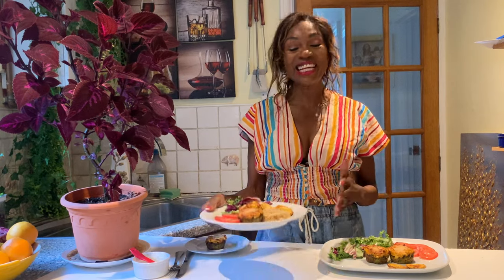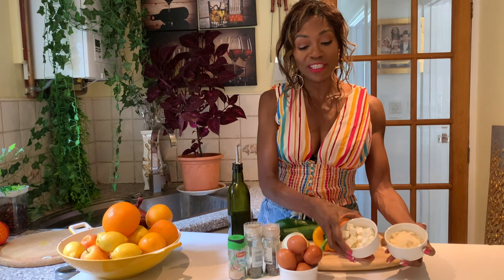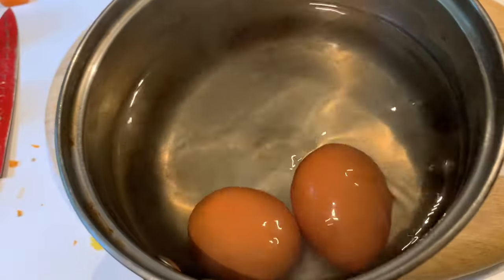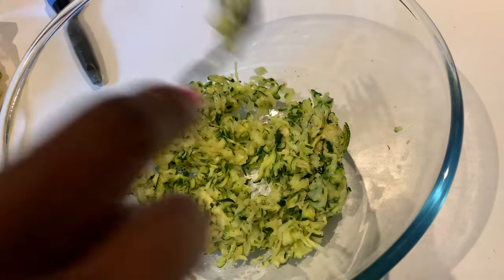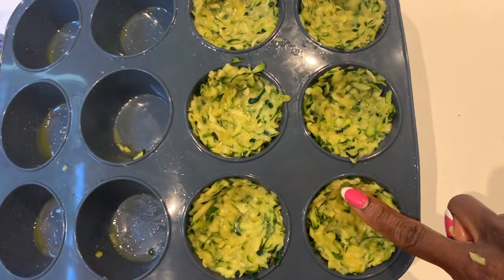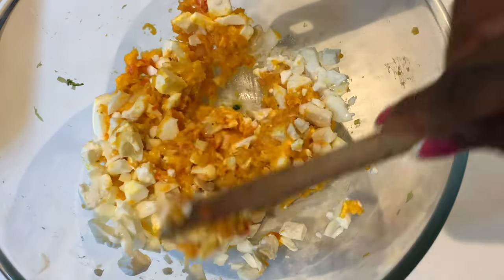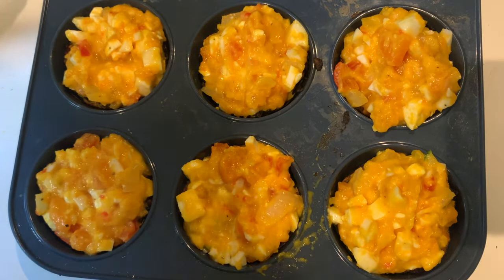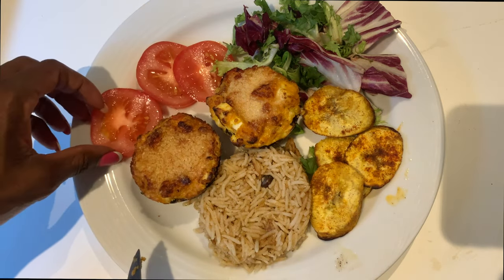Zucchini Courgettes Bake - Joy Dewar